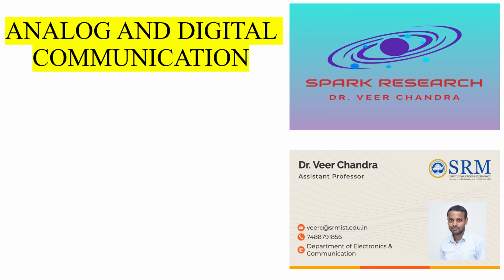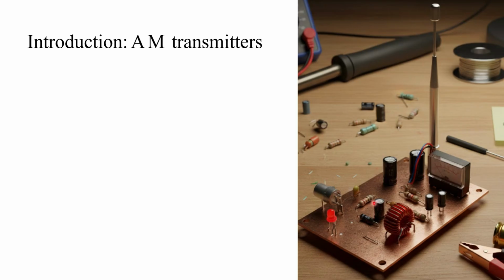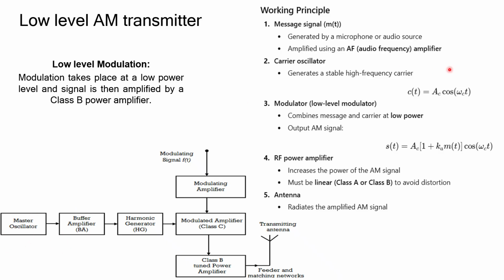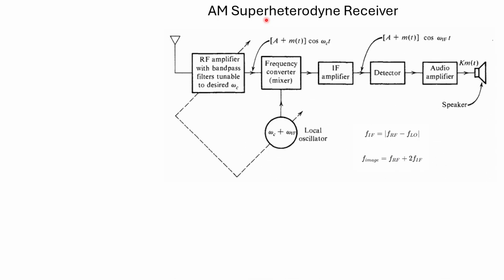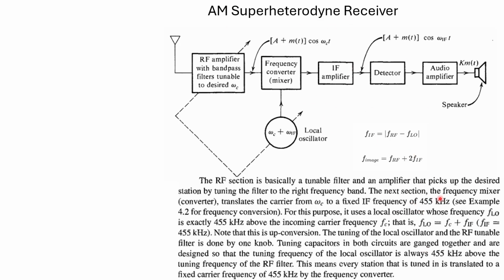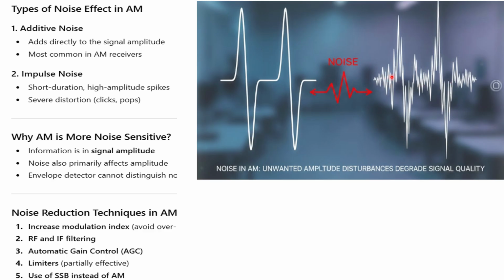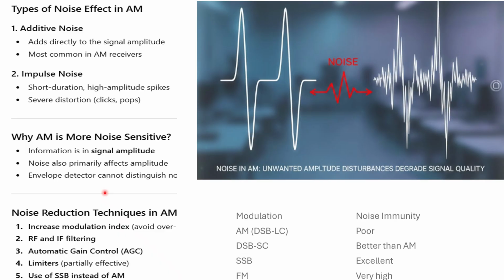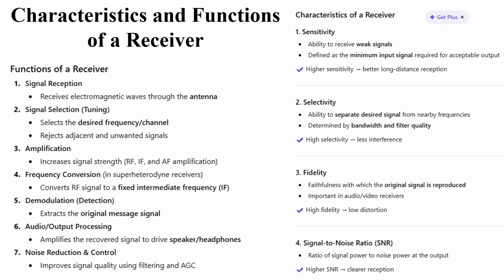Unit 2 AM Transmitter (Low Level and High Level) AM Superheterodyne Receiver